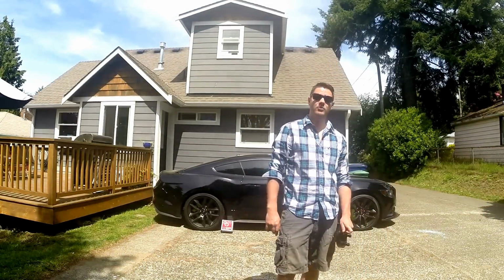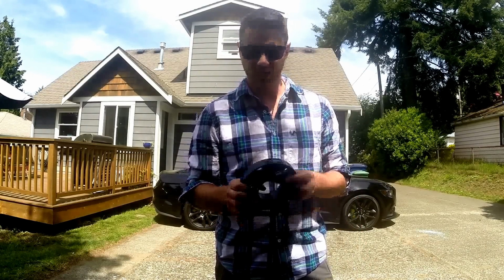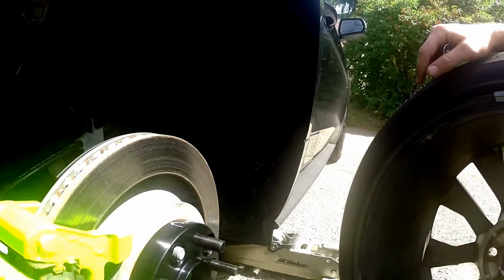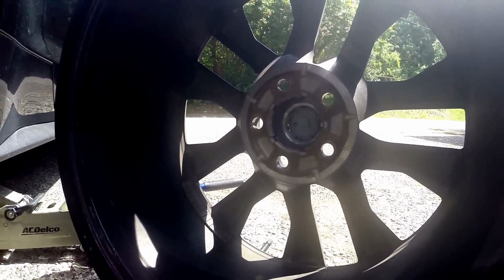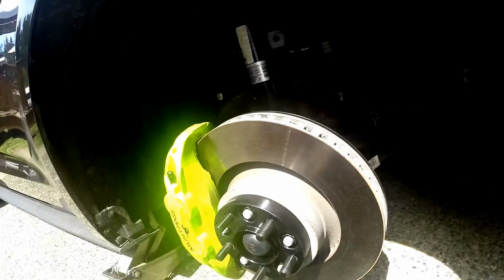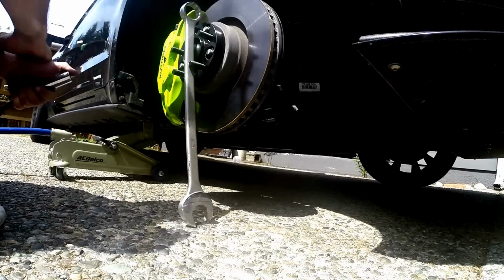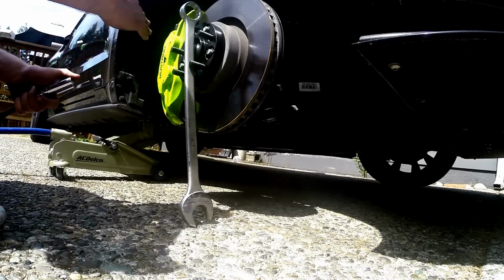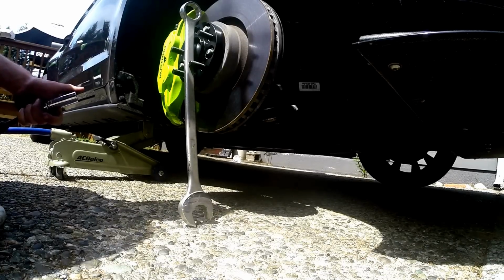How to Install Wheel Spacers for great fitment | Who Said an Inch Doesn't Matter?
Installing wheel spacers on the Mustang GT. Be sure to watch till the end for the ride around, walk around and pics.

Car is on Eibach Pro Kit springs

The spacers were torqued down to stock lug spec (120ft lbs)